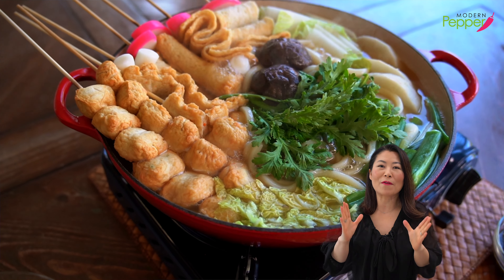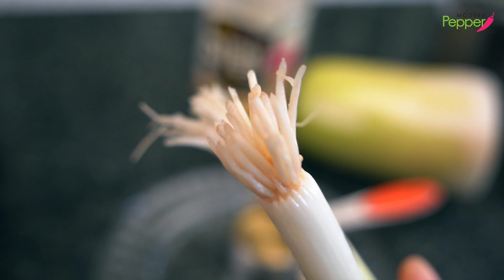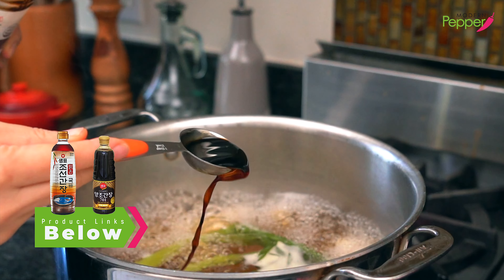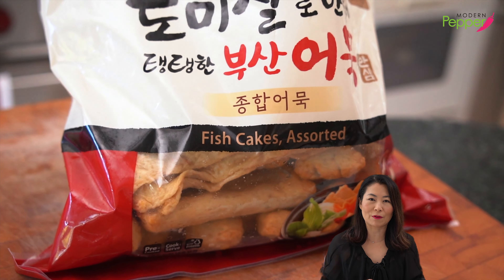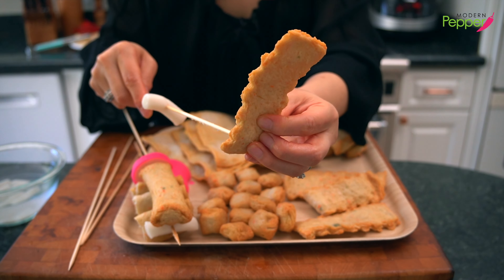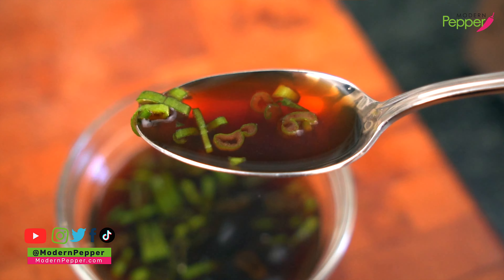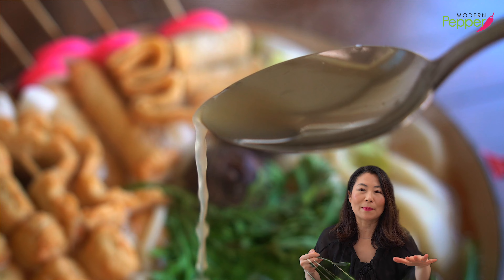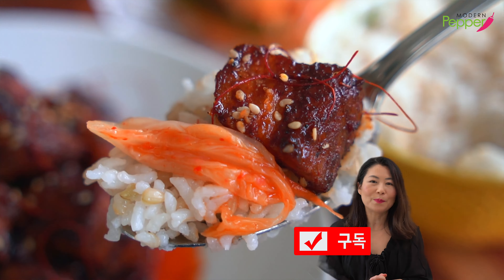The MOST DELICIOUS One-Pot-MEAL! Korean Fish Cakes Udon Noodles Recipe 어묵전골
This ONE-POT-MEAL with Korean Fish Cakes and Udon Noodles will make everyone's belly and soul HAPPY!  I share my secrets to making this HIGHLY ADDICTIVE broth, and dipping sauce for the fish cakes, so you can enjoy one of Korea's ultimate comfort food at home.  🇰🇷집에서 맛있는 어묵전골을 만들어 가족들에게 많은 사랑을 받아보세요.

Indulge in the ultimate comfort food with this highly addictive Korean fish cake soup/stew recipe. Learn the secrets to making the broth and dipping sauce!

🐟Fish Cake Broth 어묵육수:
3 Liters (12 Cups) Water 물
300 Grams Korean Radish 무
110 Grams Fish Cake 어묵
½ Medium Size Onion 중간크기 양파
¼ Cup 컵 Mirim 미림
2 Tablespoons 큰술 Guk-Soy Sauce 국간장
2 Shiitake Mushrooms 표고버섯
6 Crushed Garlic Cloves 으깬 마늘
2 Scallions 쪽파 또는 대파
12 - 16 Peppercorns 검은 후추 열매
1/2 Tablespoon 큰술 Salt 소금
½ Teaspoon 작은술 Beef or Anchovy Dashida 쇠고기 또는 멸치 다시다
2 Dashi Packs 다시팩

🌱Dashi Pack Substitutions:
10 - 12 Dried Anchovies 다시멸치
6 Pieces Dried Sea Kelp 다시마

🍜One Pot Meal Fish Cake Stew 어묵전골:
8 Fish Cake Skewers 꼬치어묵
1 Liter Fish Cake Broth 어묵육수 (Extra 1 - 2 cups on reserve)
2 Frozen Udon Noodles 냉동 우동면
½ Medium Size Onion 중간크기 양파
1 Spicy Pepper 매운 고추
3 Napa Cabbage Leaves 배추
2 Scallions 쪽파 또는 대파
2 Cooked Shiitake Mushrooms 표고버섯
Crown Daisy 쑥갓

🍜If you want to make your own homemade noodles to add to this one pot meal, here you go.  Just remember to rinse the uncooked noodles in cold water ro rinse off the corn starch before adding it to the pot.  Cook the noodles until soft and chewy (add more broth, as the broth reduces from cooking the noodles).

⭐️Fish Cake Dipping Sauce 찍어 먹는 간장양념장:
¼ Cup 컵 Fish Cake Broth 어묵육수
1 Tablespoon 큰술 All-Purpose Soy Sauce 양조간장
½ Teaspoon 작은술 Brown Sugar 흑설탕

Korean Fish Cake is called "Uh Muk" 어묵.
O-Deng 오뎅 (일본어) is Japanese Fish Cake

00:00 INTRO
01:09 Fish Cake Broth 어묵육수
08:05 What is Korean Fish Cake? 어묵
09:48 Fish Cake Skewers Making 꼬치어묵 만들기
11:29 One Pot Fish Cake Stew Meal 어묵전골 만들기
13:11 Fish Cake Dipping Sauce 찍어 먹는 간장양념
13:52 Tableside Fish Cake Stew 어묵전골 끓이기
15:30 Tasting/Mukbang 맛보기/먹방

Please take a photo of your Korean Fish Cake Stew when you make it, posted it on your social media, and TAG @ModernPepper